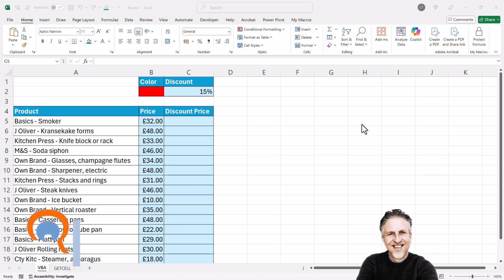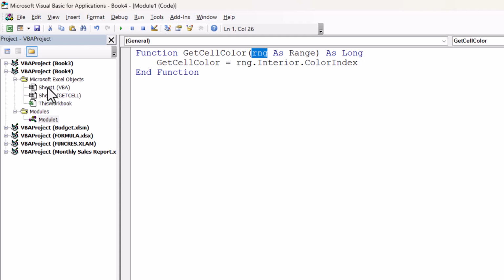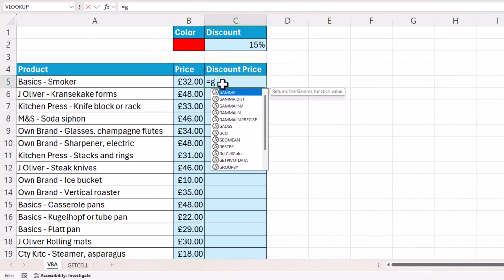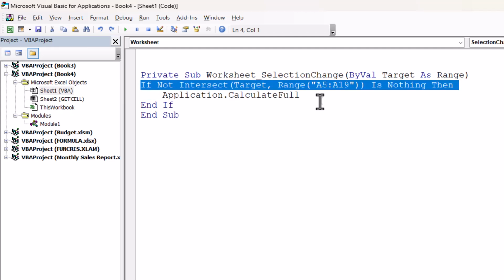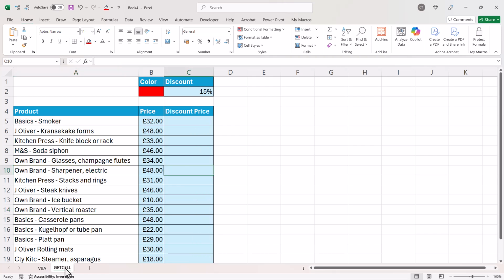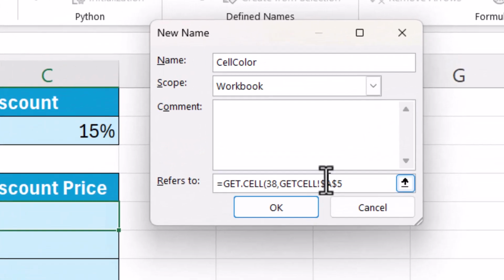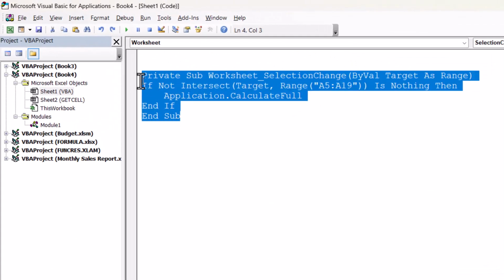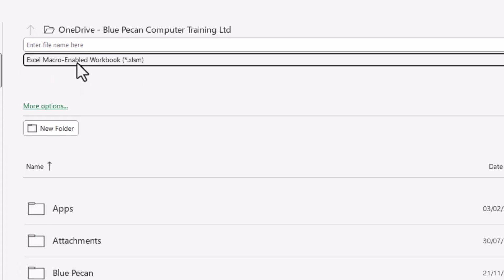Excel IF Color is... Then... | IF Formula Based on Cell Color - Two Methods that Auto Update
In this Microsoft Excel tutorial I explain how to create an IF formula whose logical test is based on the color of a cell.  This can be achieved using two methods - both methods auto-update when the cell color changes.

Code:

Function GetCellColor(rng As Range) As Long
    GetCellColor = rng.Interior.ColorIndex
End Function

If Not Intersect(Target, Range("A5:A19")) Is Nothing Then
    Application.CalculateFull
End If

🕰️ Timestamps
00:00 Introduction
00:26 Method 1: VBA Function
04:43 Method 2: GET.CELL